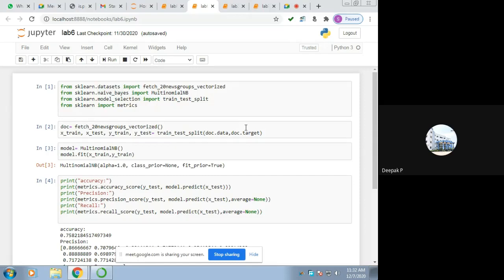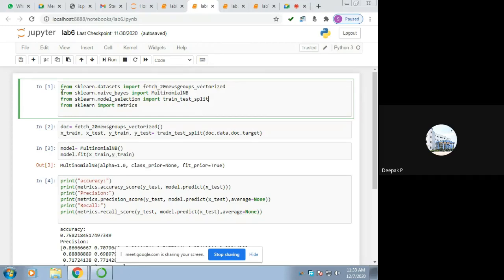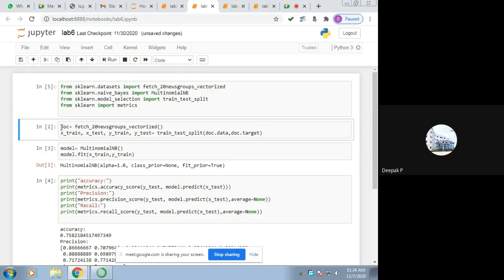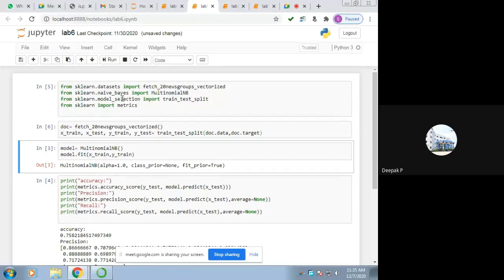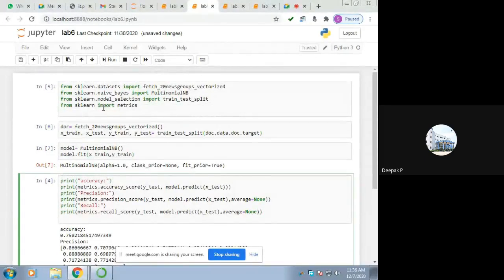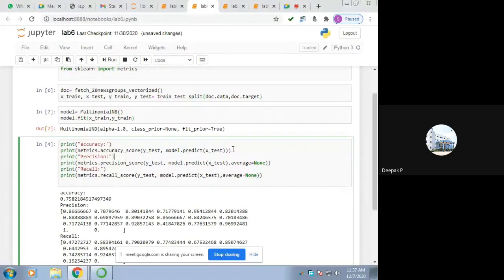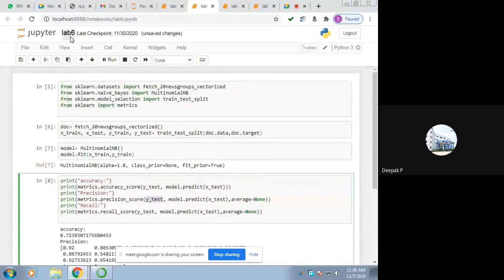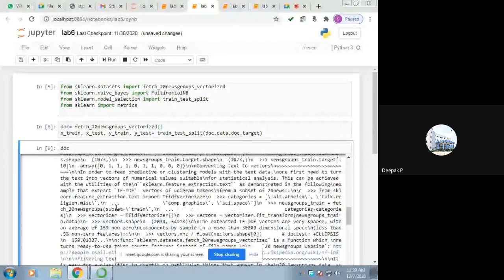Multinomial Naive Bayes Algorithm